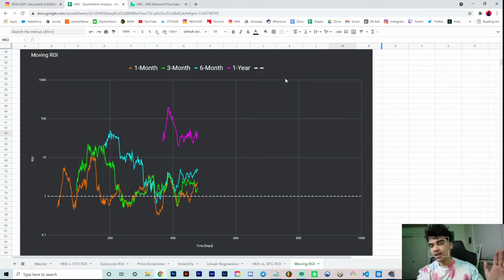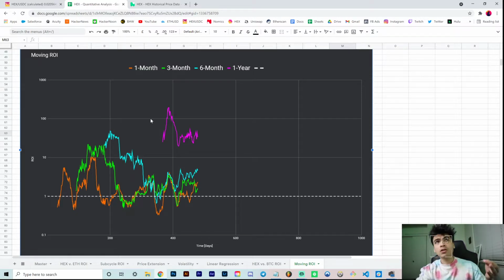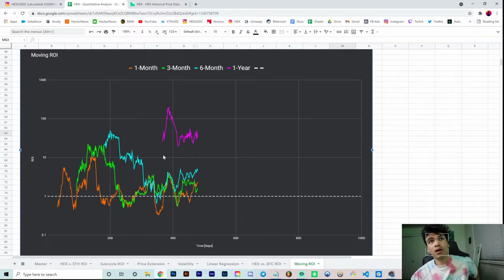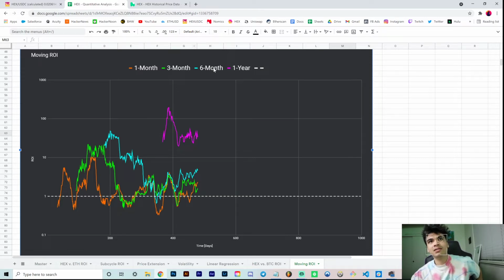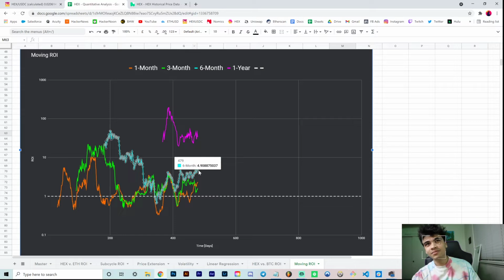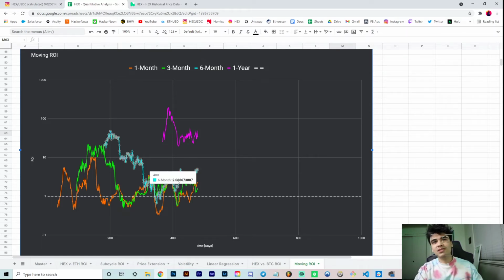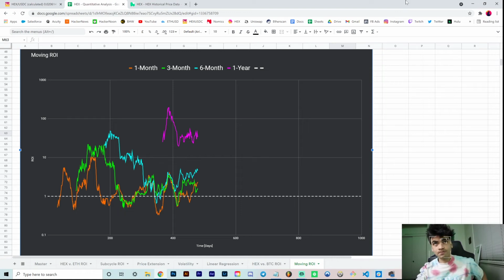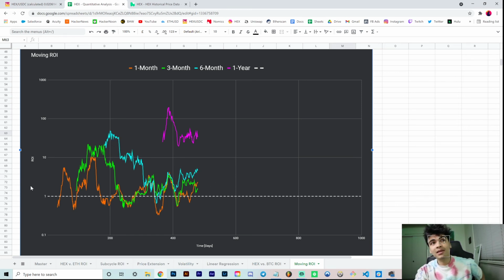HEX: Moving ROI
If crypto has taught us anything in the last decade, it's that long-term holders / passive investors generally fare orders of magnitude better than traders / "active investors". In this chart we can clearly see that those who have longer term investment horizons have historically had much greater returns on their investments than those with shorter investment horizons. Does this change your mind about your own investment horizon? Let me know where you think the price of HEX is headed in the comments below!